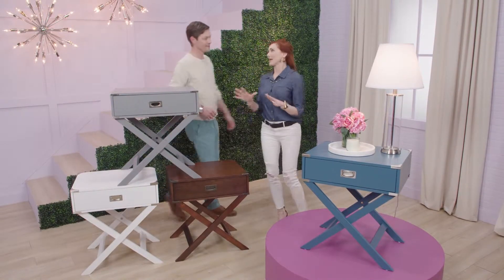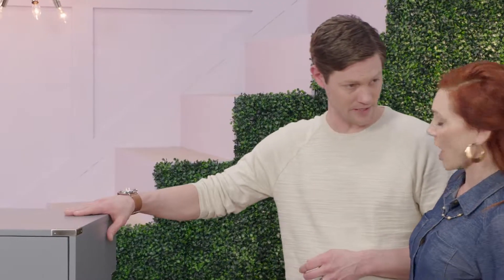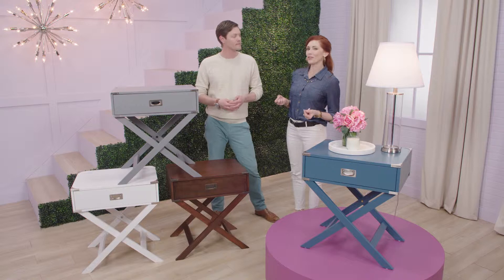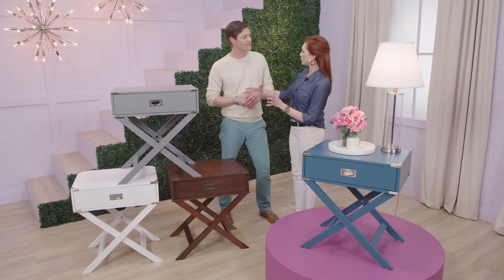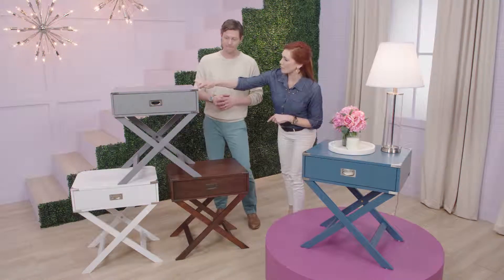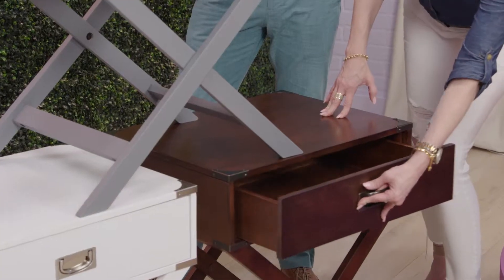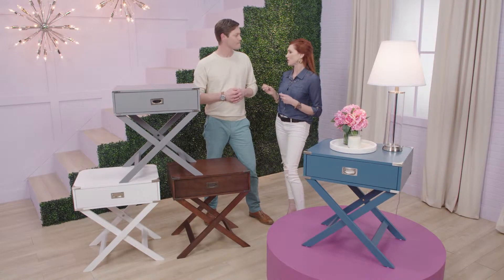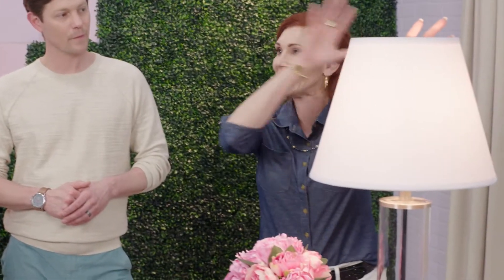Albany Irvin Wayfair On Air Episode 10-2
International Television Personality, Story Teller, Brand Strategist, & Media Coach; while her intelligent business acumen has helped the growth of numerous brands around the globe, Albany Irvin’s positive outlook on life and passion for promoting a healthy lifestyle have influenced millions.

Albany is as dynamic as she is resourceful. Her ubiquitous excitement, love of people, and every day celebration of life are contagious, while her desire to be transparent in her own life and “keep it real,” attitude make her both a fun and trusted resource.